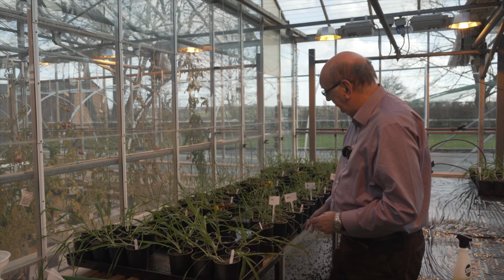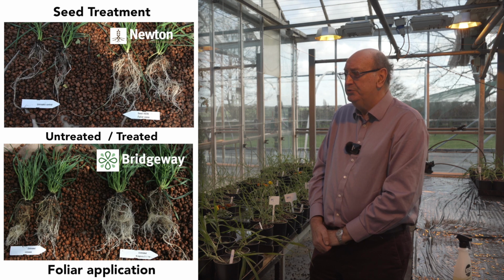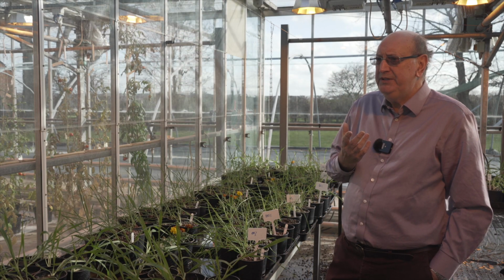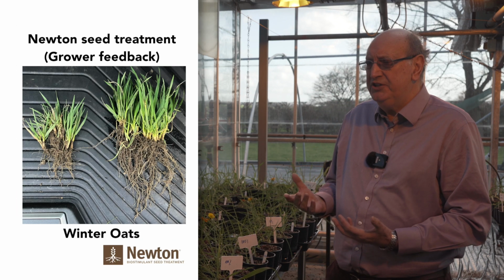Working with Dr Steve Rossall | University of Nottingham on biostimulant development.